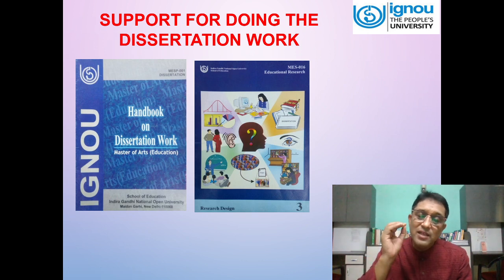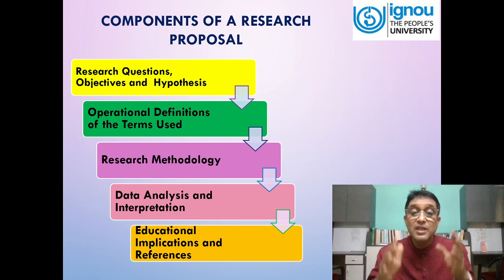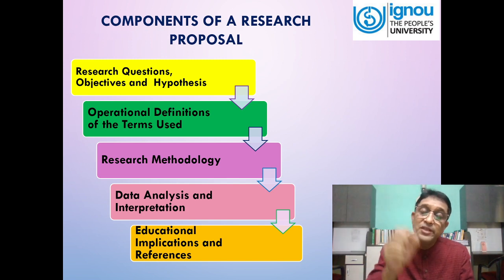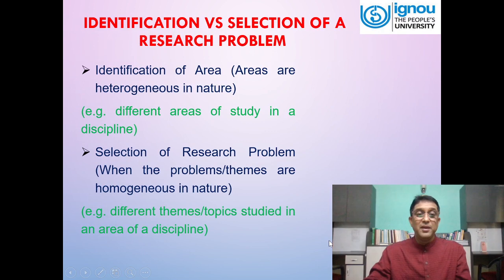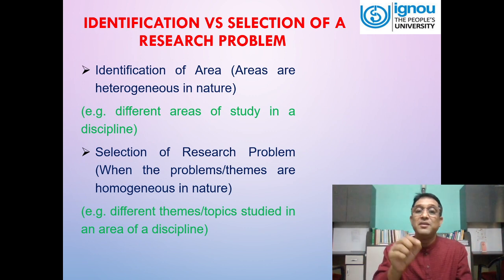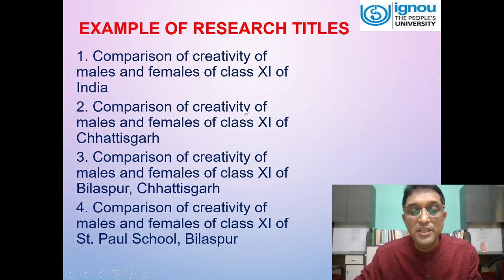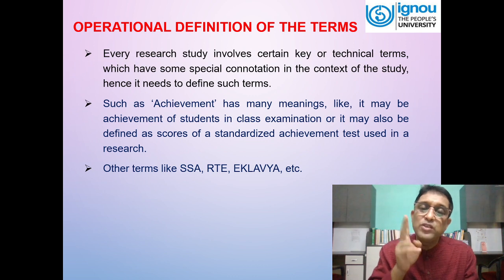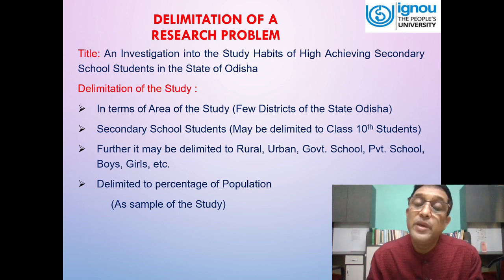Research Problem, Delimitation of the Study and Operational Definitions of the Terms Used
This is included in the Course MESP-001 'Dissertation' of M.A. Education Programme of IGNOU.